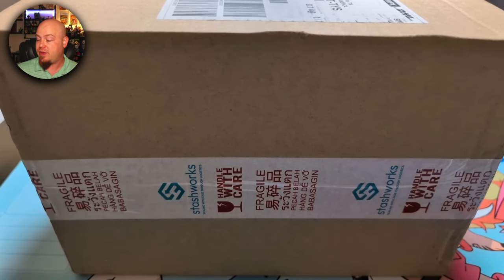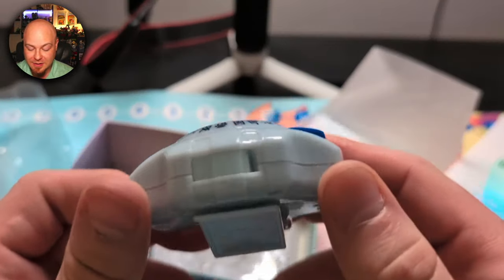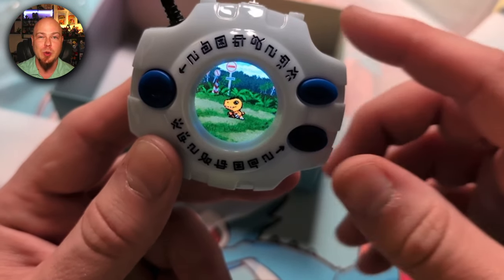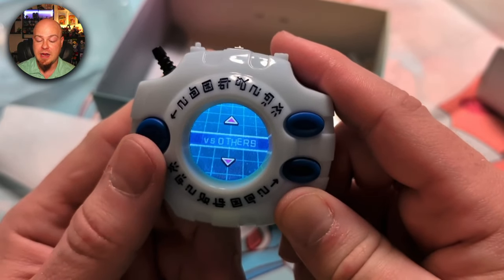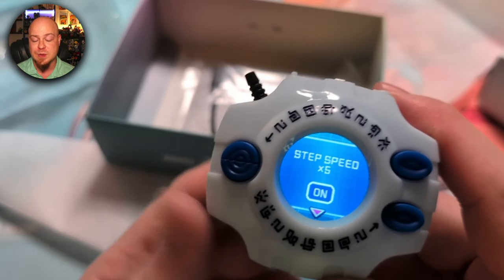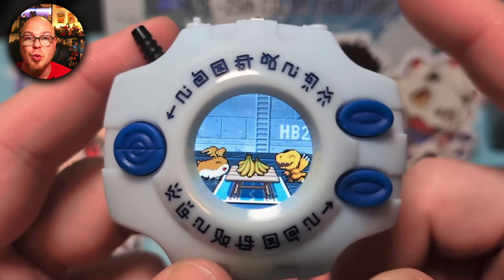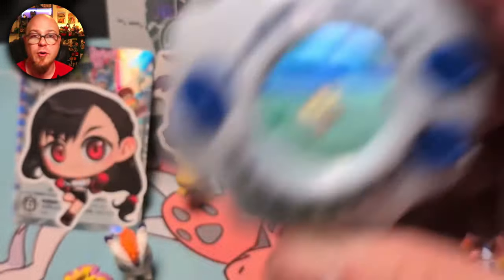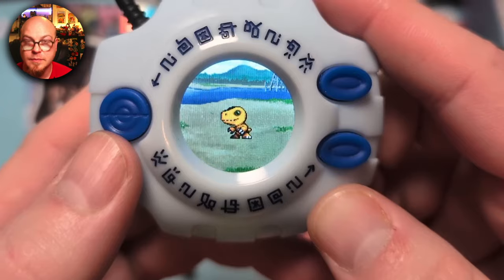Digimon 25th Anniversary Digivice Unboxing! A Nostalgic Digital Adventure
In this video, I’m unboxing the Digimon 25th Anniversary Digivice, a stunning tribute to 25 years of digital adventures. This iconic device has been reimagined with vibrant colors and incredible features, making it a must-have for every Digimon fan. Join me as I explore everything inside the box and showcase why this Digivice is such a special addition to the Digimon legacy.

If you’re a fan of virtual pets, Digivices, or just love celebrating all things Digimon, this unboxing is for you!

👍 Like if you enjoyed this episode!